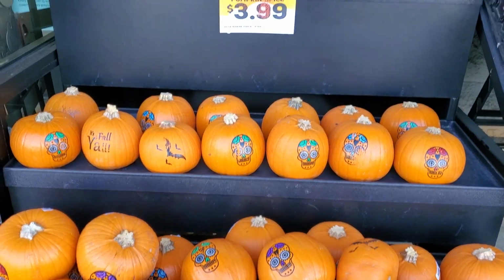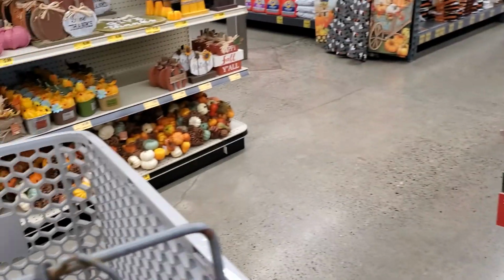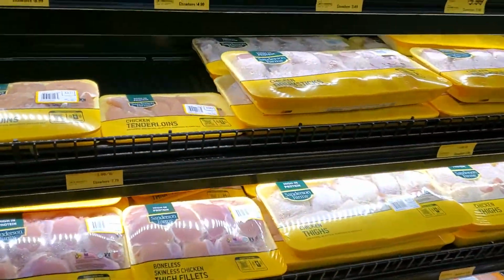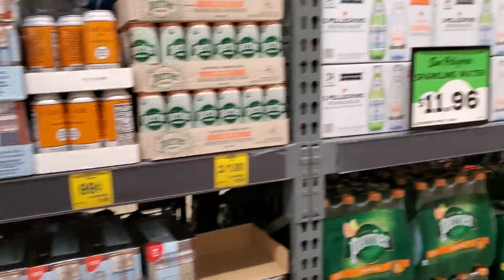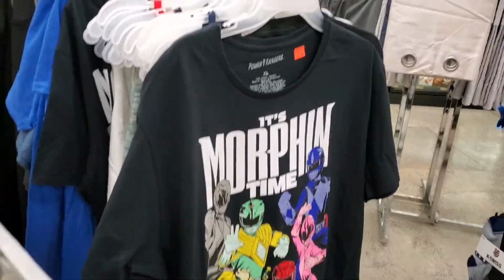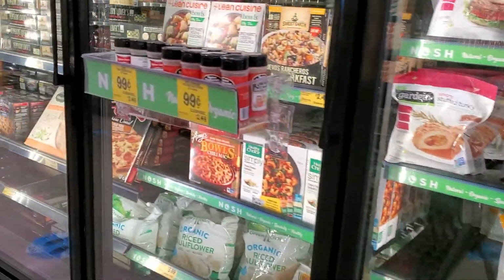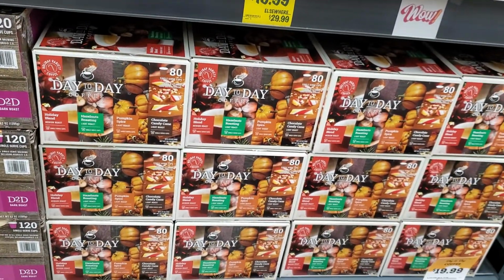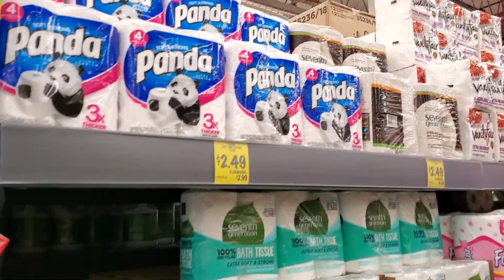What's "Grocery Outlet", anyway?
Just a quick trip through my local Port Orchard Grocery Outlet on Halloween afternoon 2021. I found some good sales. If you have a Grocery Outlet in your area, check it out for sure.

If you'd like to drop a card, I love and return happy mail.
My mailing address is:

Kendra Machen
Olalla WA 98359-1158